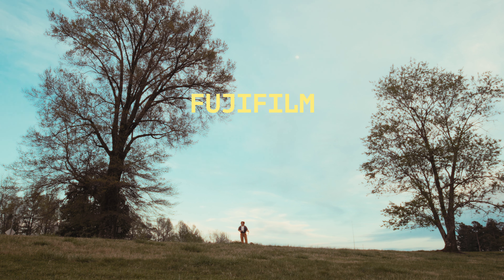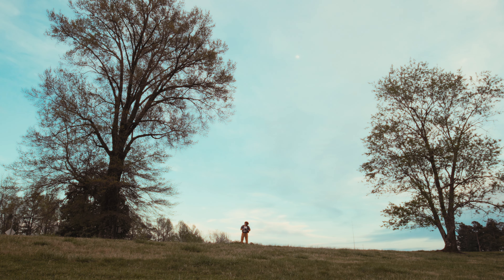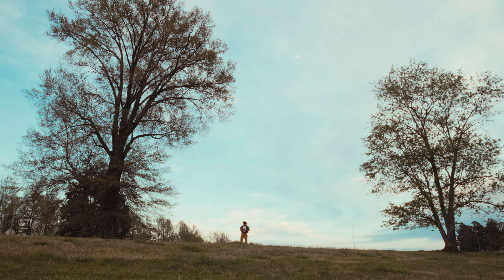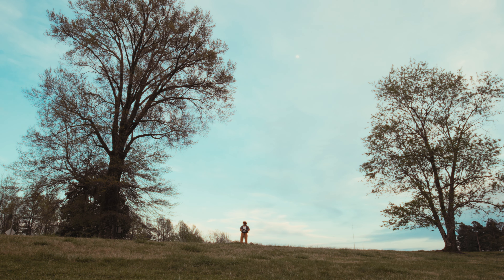BEST LENS FOR FUJIFILM CAMERAS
The Canon FD 28mm F/2.8 combined with a speed booster is a amazing option for Fujifilm cameras.